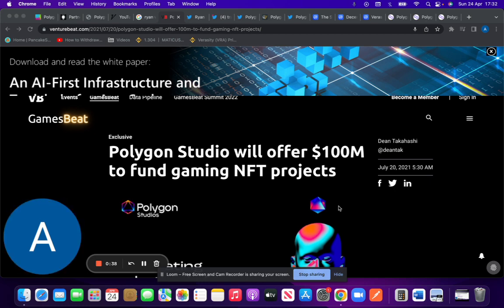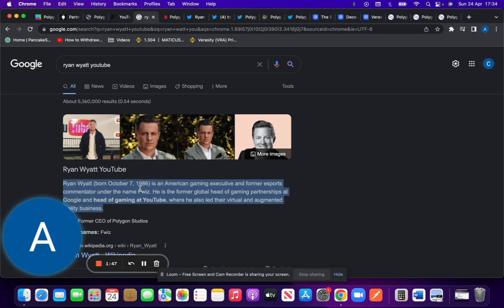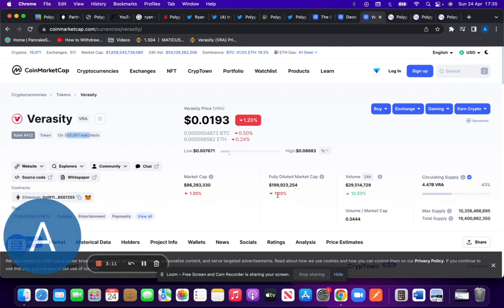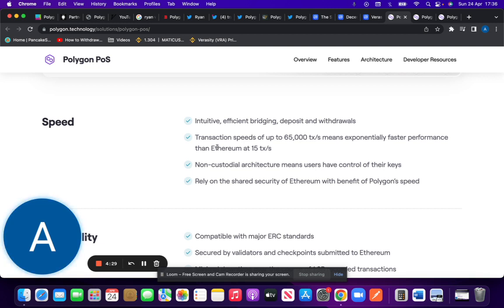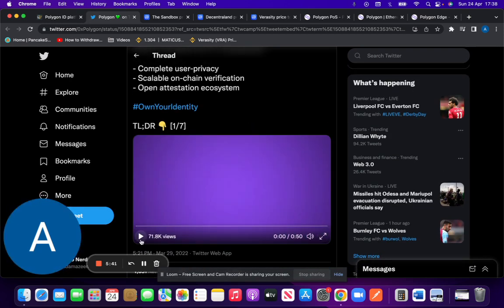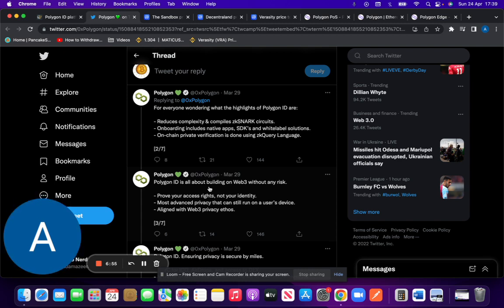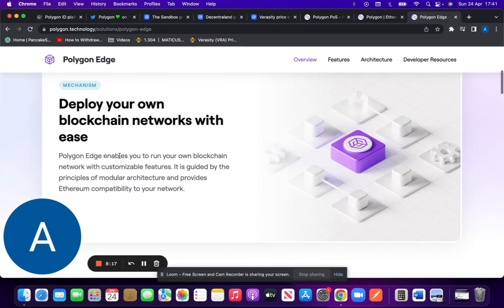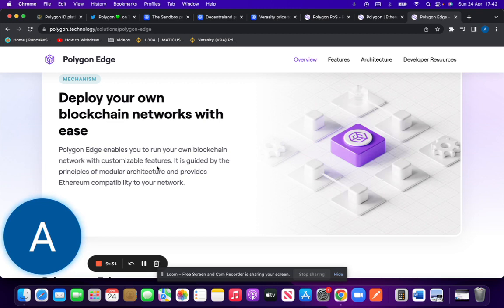Polygon MATIC - $30 dollars coming soon - MUST WATCH PART 2 of 3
to sign up for Crypto.com and we both get $25 USD :)